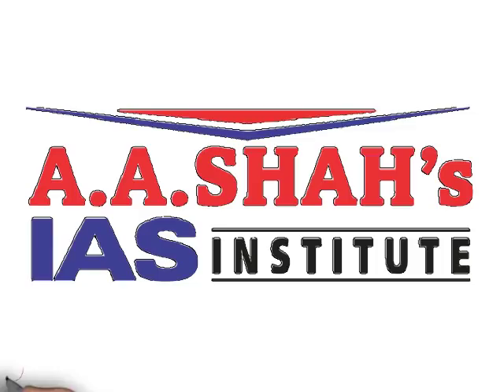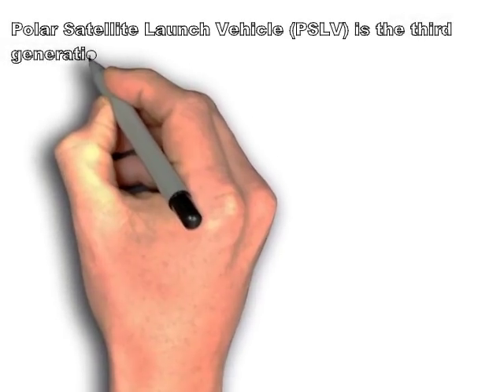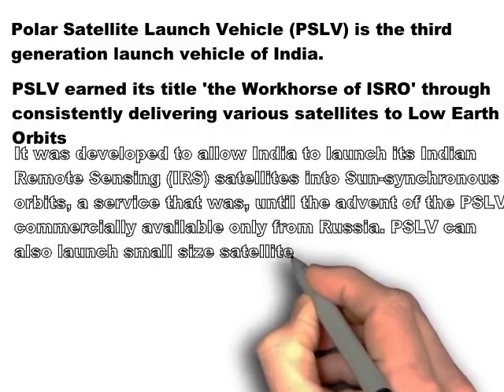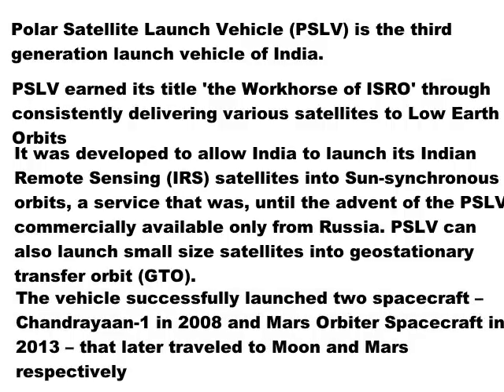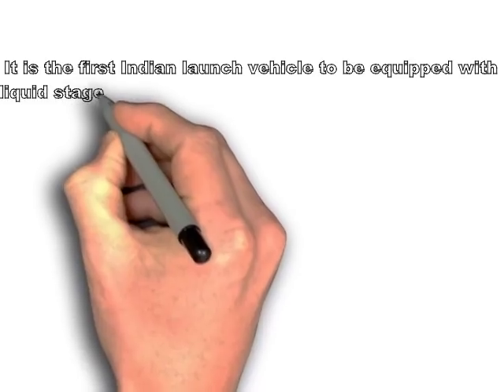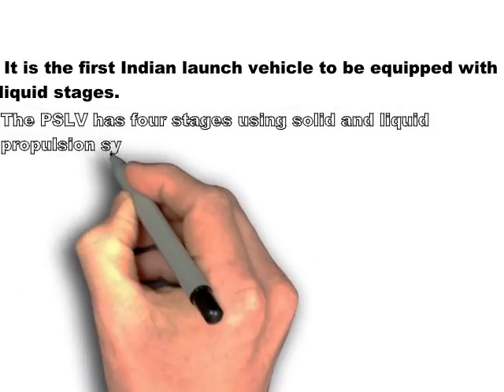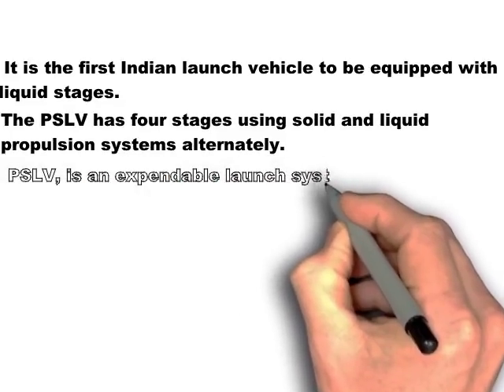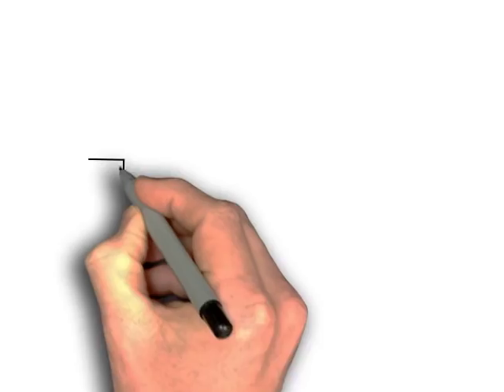PSLV : Polar Satellite Launch Vehicle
General Studies for UPSC - CSE: Free Online preparation